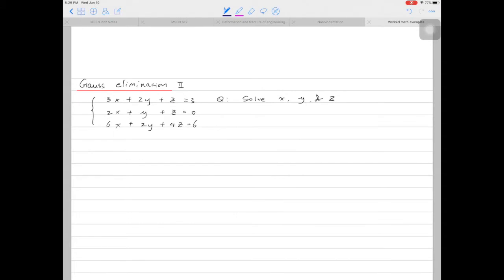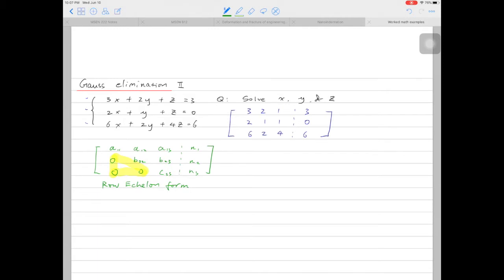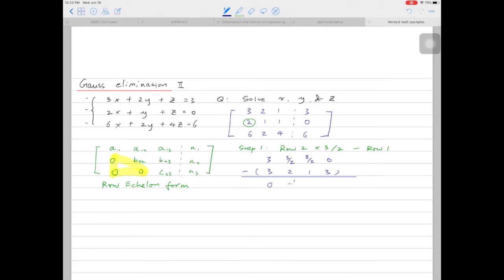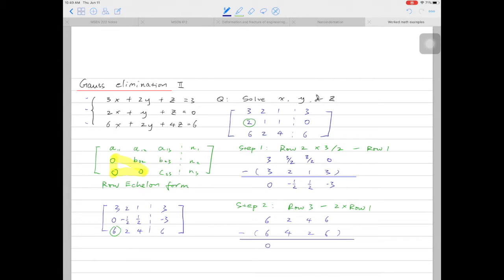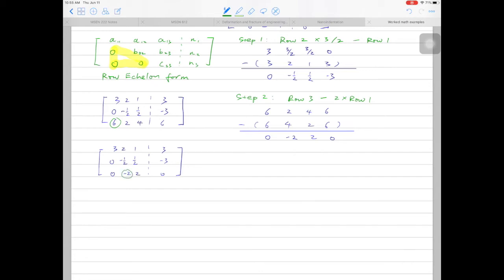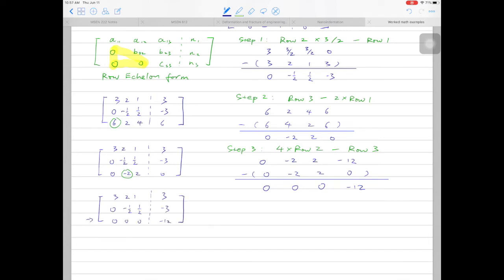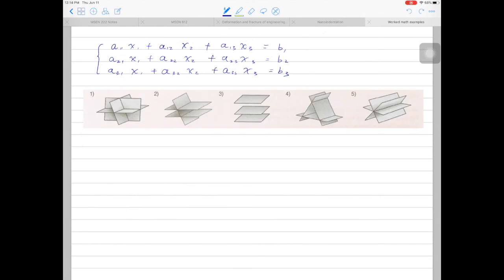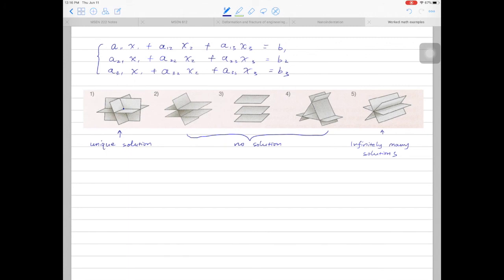7.3: Matrices - Gauss elimination - 2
No solution in a linear system is demonstrated